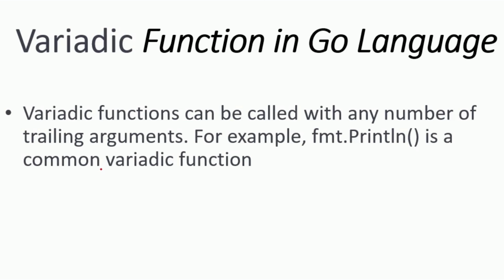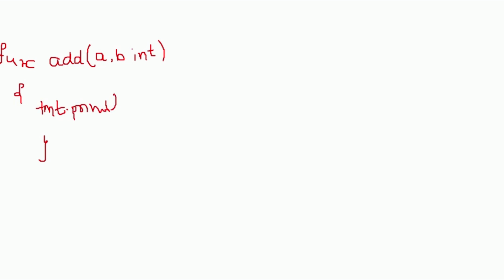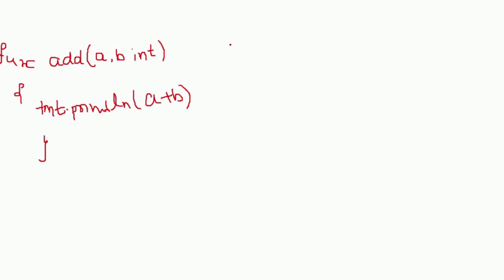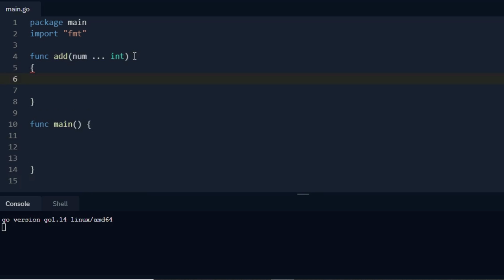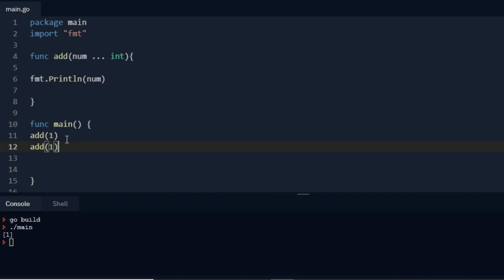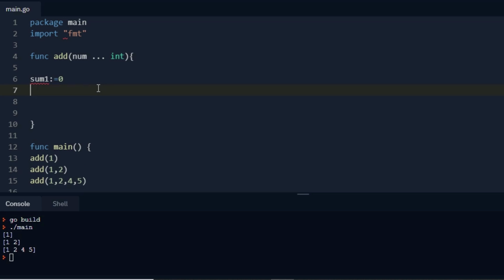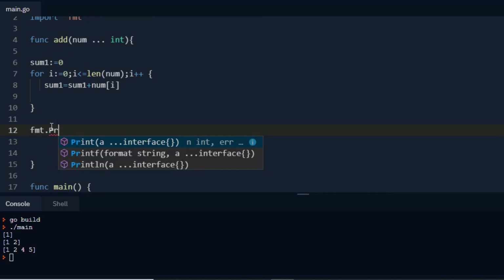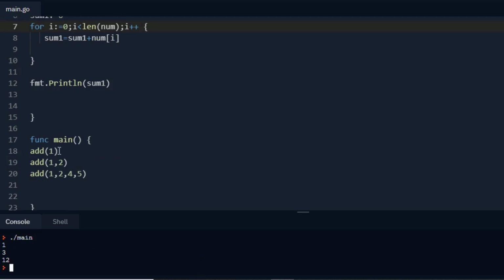What is Variadic Functions | Golang Tutorial